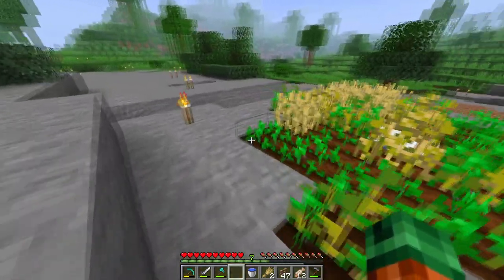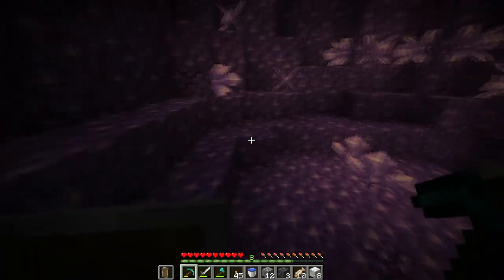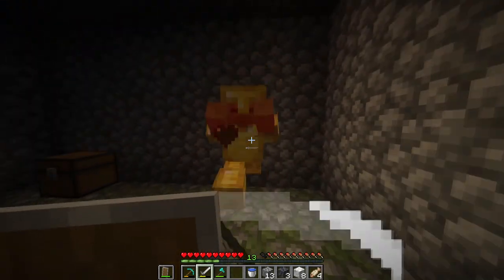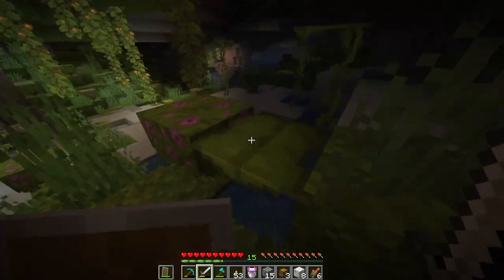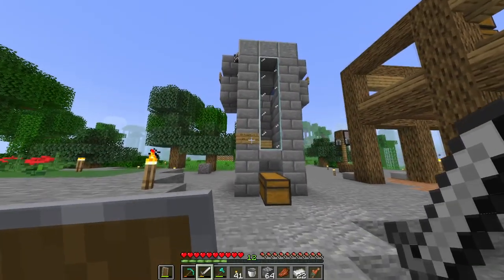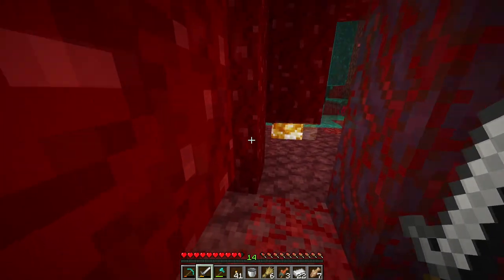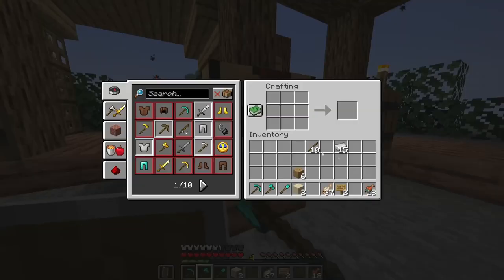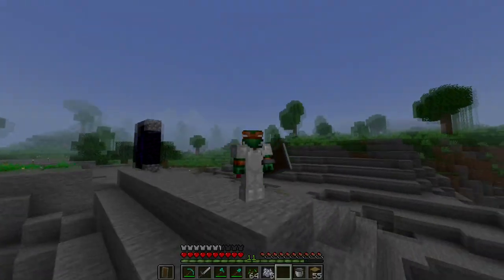Ninja's World #2: Exploring The Depths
Ninja goes down!